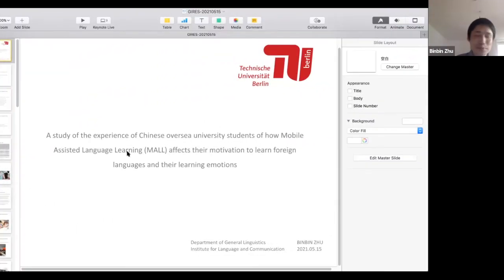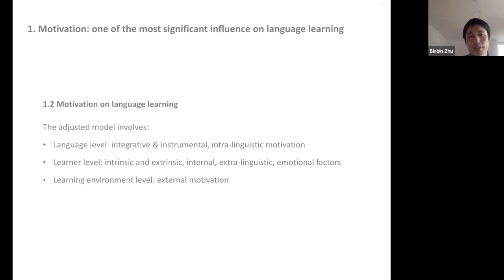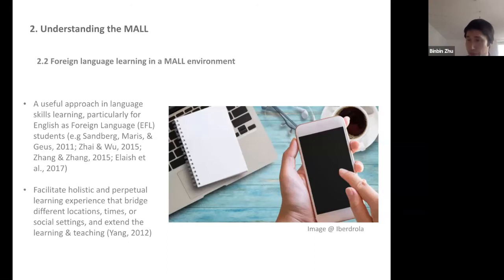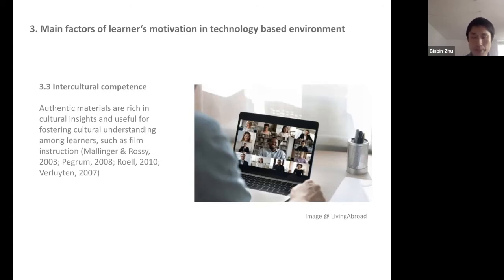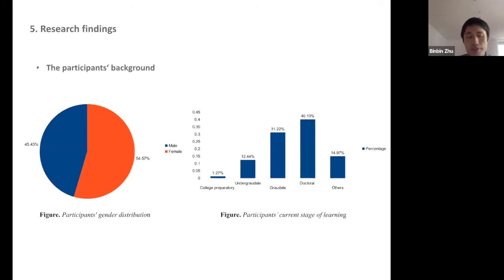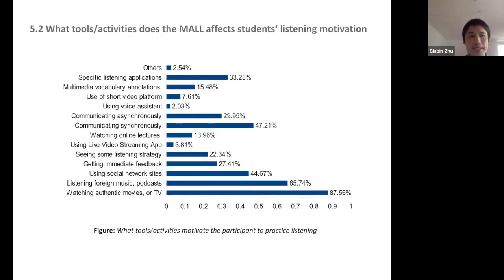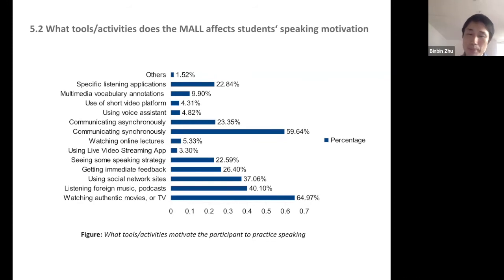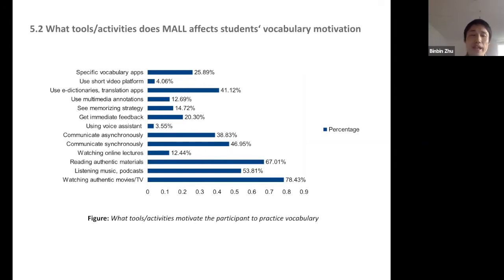Binbin Zhu:Motivation in the MALL: Exploring the Experience of Chinese Oversea University Students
Binbin Zhu, is a Ph.D. candidate in the final year of the doctoral study in the Faculty of Language and Communication at Technical University of Berlin. The research interest includes digital learning, mobile assisted language learning (MALL), computer assisted language learning (CALL), and motivational emotions during foreign language learning. The master degree was obtained from University of Bristol with the subject of Education, Technology and Society.

ABSTRACT
A study of the experience of Chinese oversea university students of how Mobile Assisted Language Learning (MALL) affects their motivation to learn foreign languages and their learning emotions
Abstract: It is generally believed that international students have more difficulty than host nationals in dealing with a wide range of academic and social situations. The common challenges reported by students studying abroad encompassed the themes of language. Learning a new language is difficult for many people, especially students, who study abroad and are dependent on language to find their way around. If asked to identify the most significant influence on language learning, motivation would probably be high on most teachers’ and learner’s lists. Language teachers constantly use the term ‘motivation’ when they describe successful or unsuccessful learners. However, there is no doubt that motivation is the most complex and challenging issue faced by language learners, especially in such a digital age. A significant number of recent studies have been done on investigating the effectiveness of computer-assisted language learning environments, and the literature on psychology in language learning is very considerable. Relatively little work has been conducted about the psychological factor within a mobile-based environment. Furthermore, few studies have explicitly focused on international students’ perceptions upon their use of mobile devices in motivating their foreign language learning. This dissertation is intended as an investigation of Chinese oversea university students’ experience in Germany of using the MALL applications in motivating their foreign language learning, also as identification of the motivational emotions experienced by these students during language learning activities and the sources of these emotions. Different theories of learning motivation and affective learning involvement are taken into account to explain foreign language learning motivation in the mobile environment.

CONFERENCE INFORMATION
"Education, Technology & Culture in Crisis: Secondary & Higher Education in a Time of Virtual Instruction"
Organizer: GIRES-Global Institute for Research Education & Scholarship
Date: 15-16 May 2021
Place: Amsterdam (Virtual)